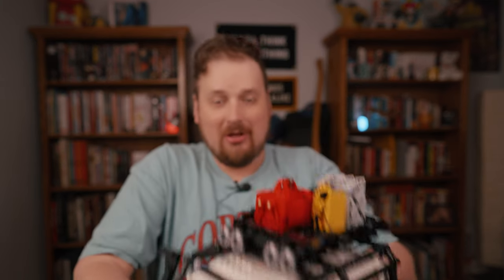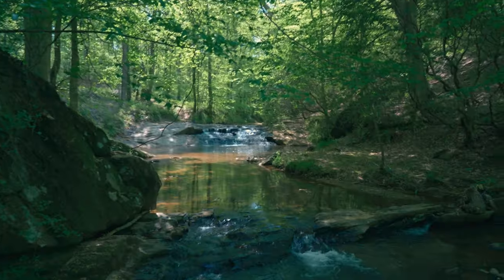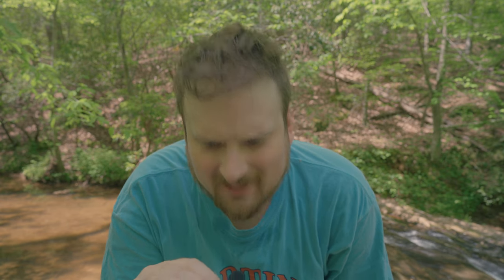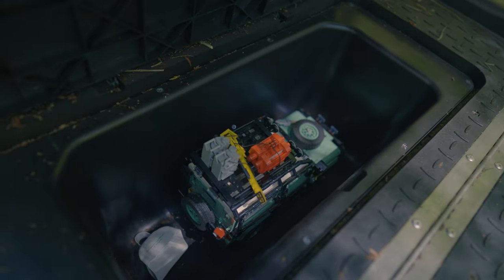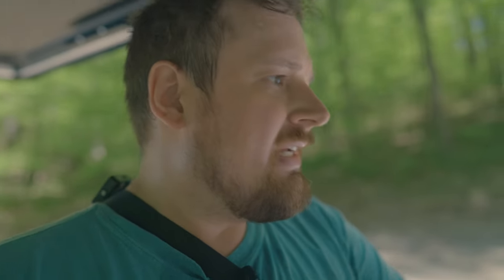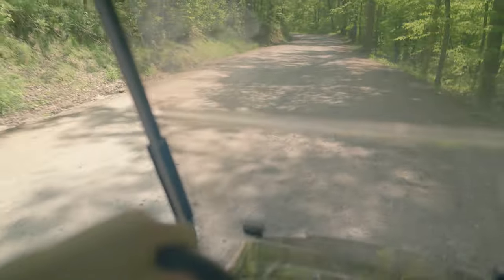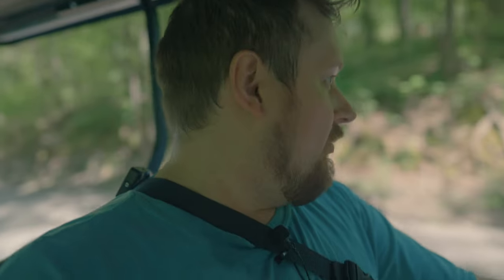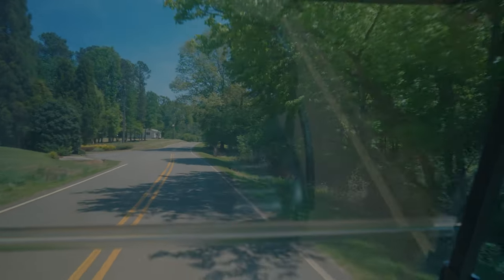I need to apologize… For being gone too long! How I photograph toys like the LEGO Defender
The @LEGO Defender Classic is here. Let’s get creative with some photo shoots. Sorry I’ve been away but this was a real blast to create.

One of my favorite parts of photographing these lego is making them come alive like your imagination does when you play with and build LEGO. You get idea in your head of the story you want to tell. Here it was driving across a tropical beach by the edge of a forest in search of adventure Then you just have to bring that concept to life. It starts with a focused setup of the scene to make sure the scale works and anything that doesn't is removed from the shot. That's probably the most important thing. Then you pose the subject; using supports if you need to like here to lift the tire off the dirt a bit. Shoot away and composite a plate shot with the posed shot in photoshop to remove the supports, add radial and motion blur and Robert's your father's brother.